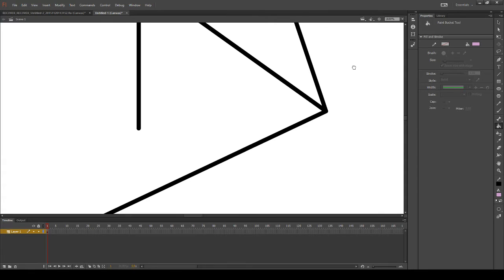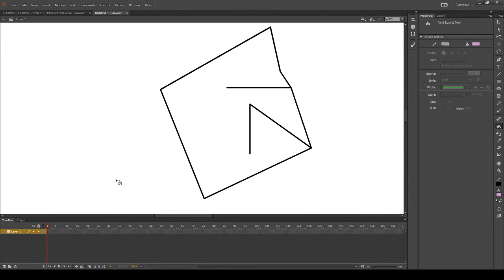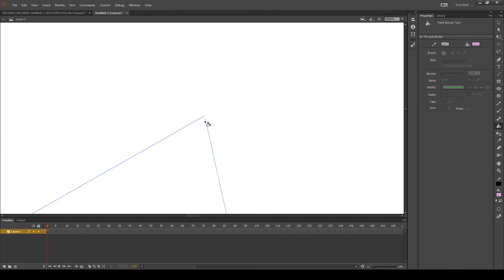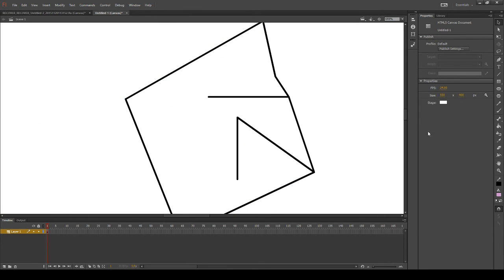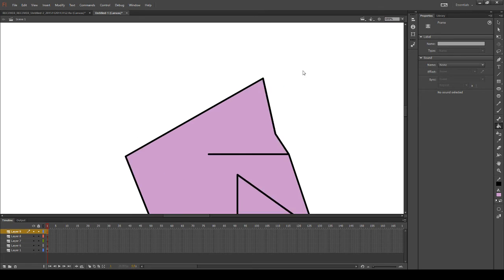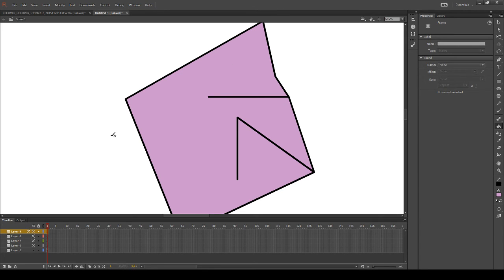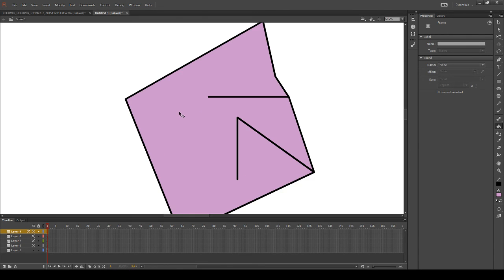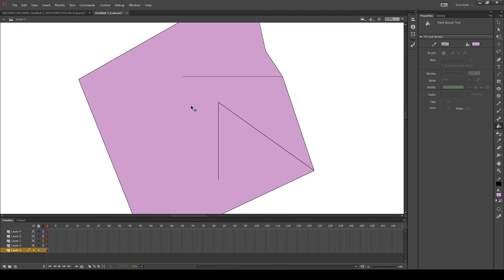How to fill in Abode Flash (Fixed)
The easiest and best way to fill in adobe flash.